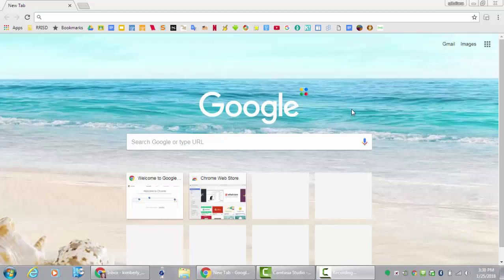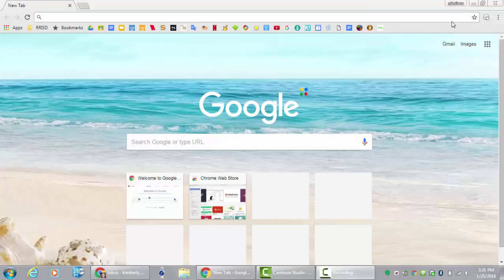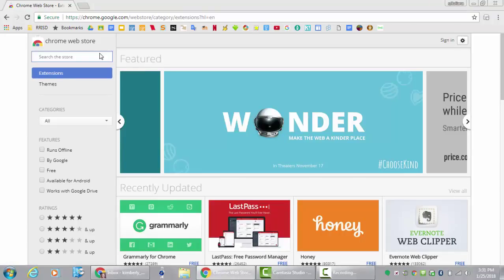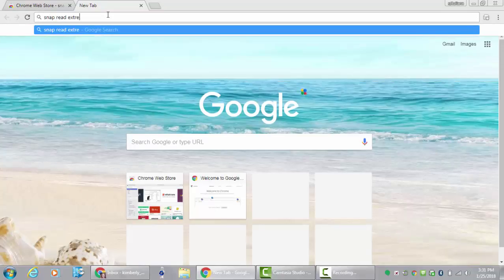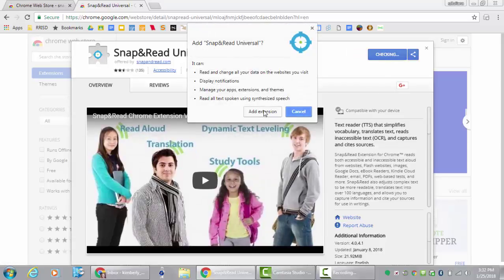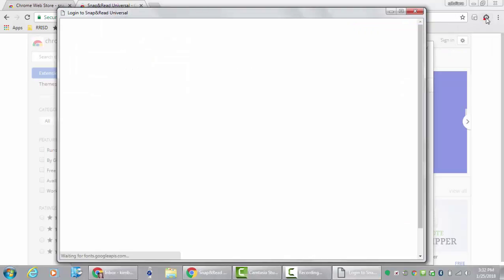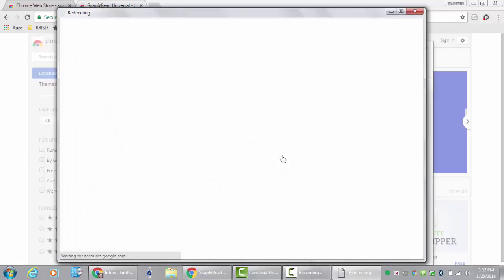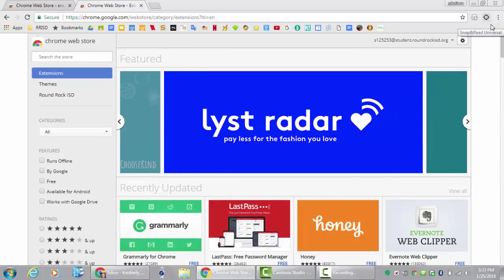How to Install a Chrome Extension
installing a chrome extension for students, specifically Snap and Read